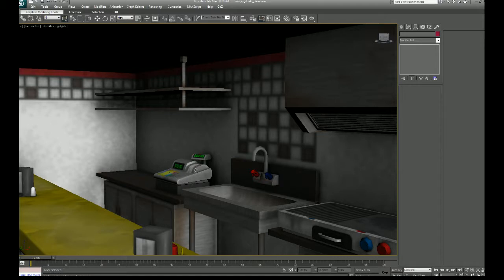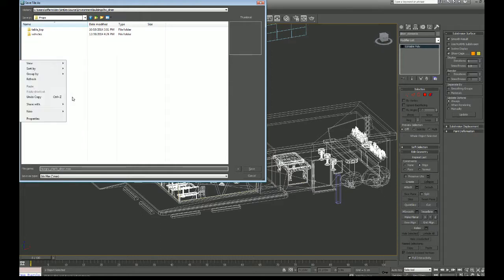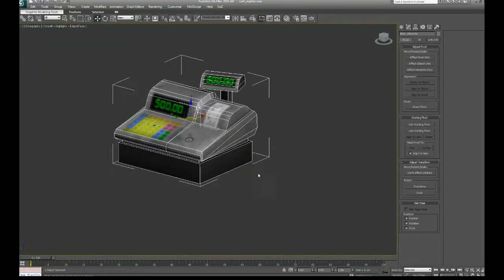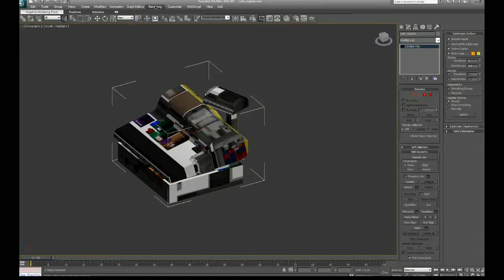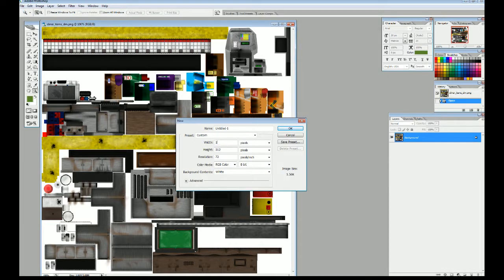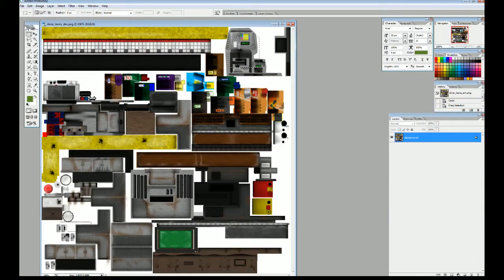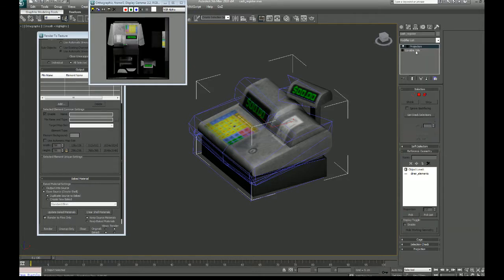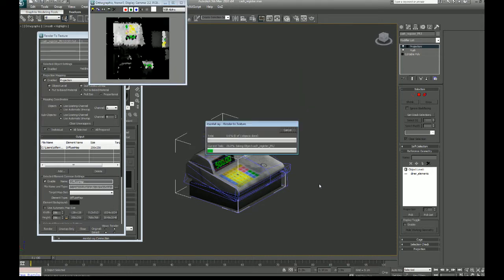GameDev tutorial - downsizing a texture for efficiency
Taking an object from a larger model and placing it on its own texture space for use in other scenes -- Watch live